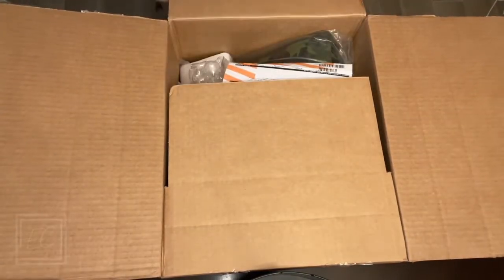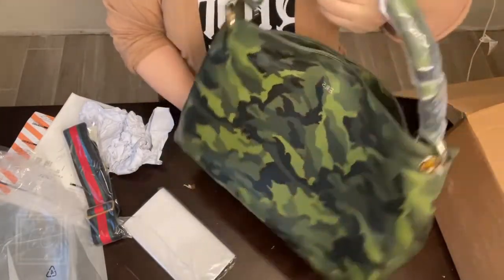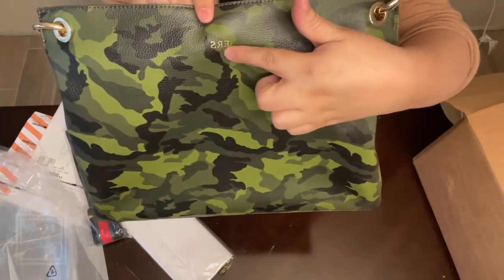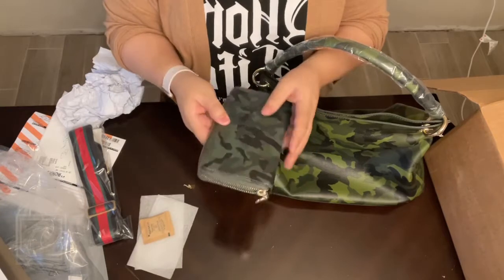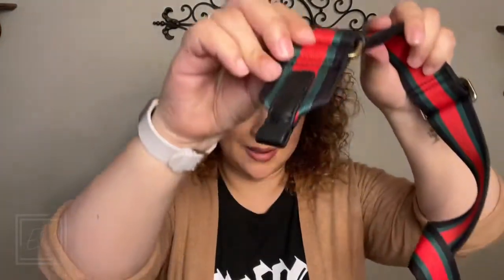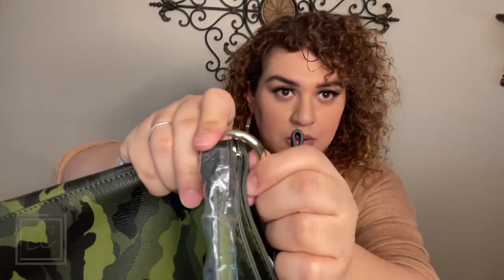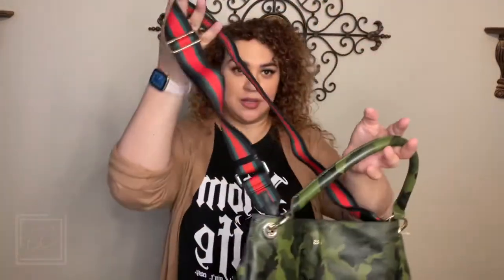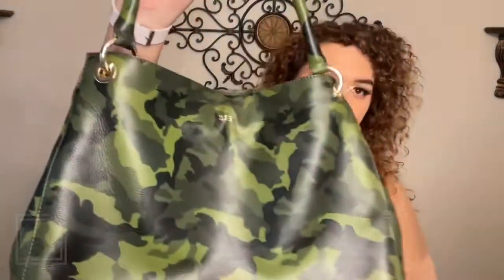2021 Purse Unboxing | Mark & Graham Camo Bag | Monogram Handbag | Build Your Own Bag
Hi! I recently purchased is great camo leather monogram handbag from Mark & Graham.

I really love this camo print and the size of his handbag. You also have the option to monogram for an extra fee. This makes a great year for yourself, or for that special person for Christmas!￼

You can customize (build) this bag with different chain handles, shoulder straps, crossbody straps, and monogram.